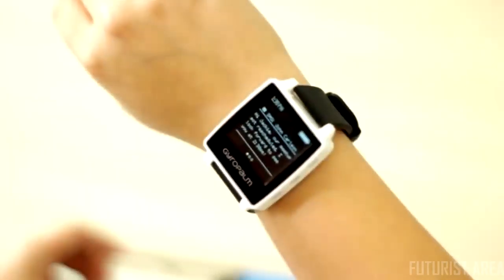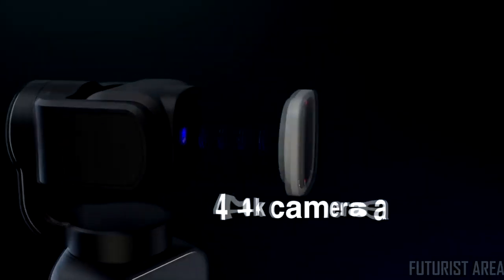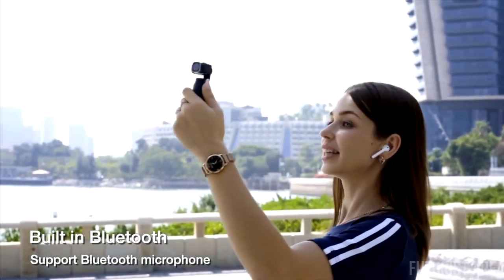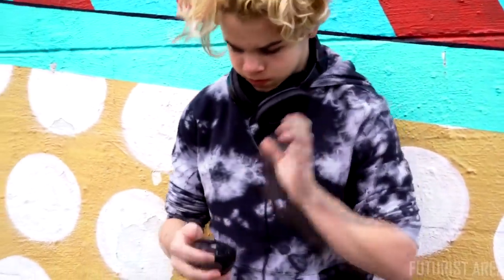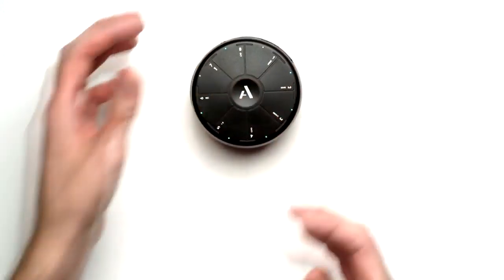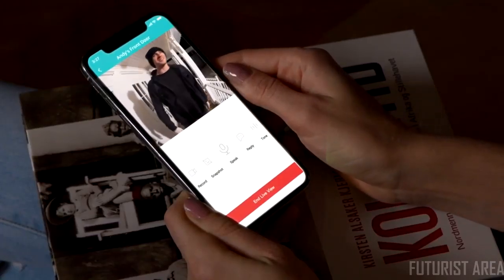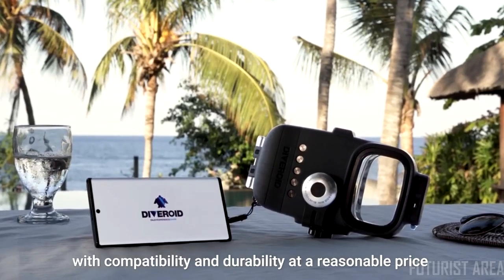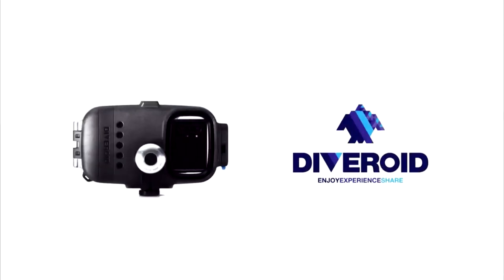5 Gadgets Inventions 2020 | That Will Blow Your Mind ➜4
5 Gadgets Inventions 2020  | That Will Blow Your Mind ➜4

5. Wrist - GyroPalm.
4. Snoppa Vmate.
3. Orba by Artiphon.
2. WUUK Doorbell.
1. Diveroid.